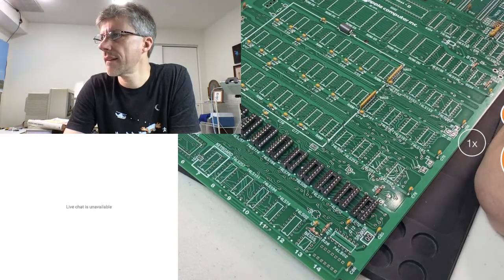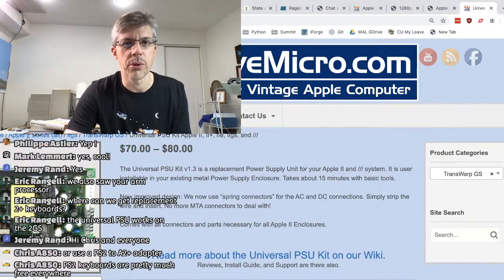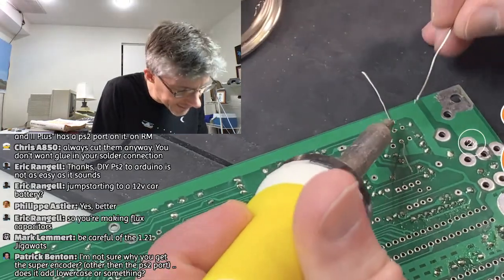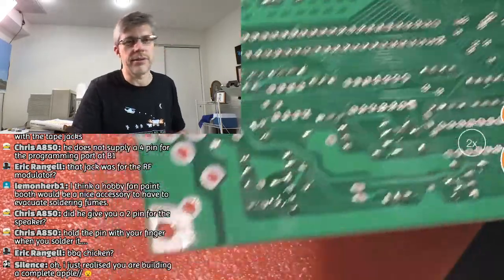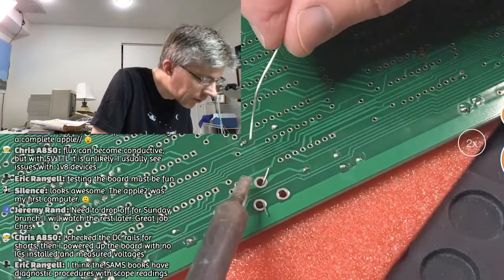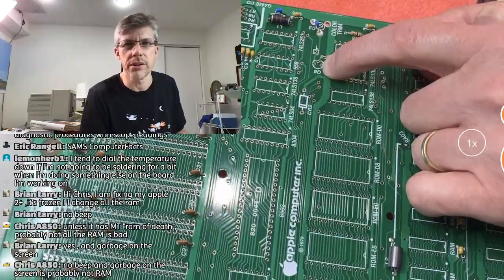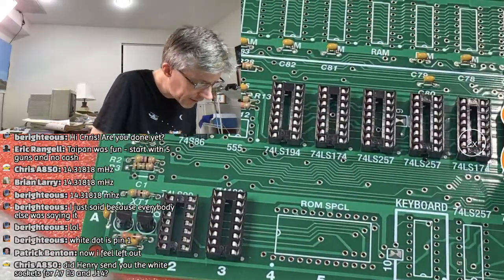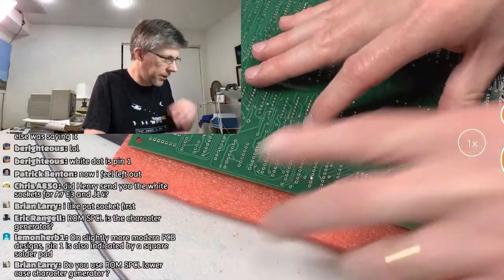#113.2: The Apple II+ Kit from ReActiveMicro: Part 2